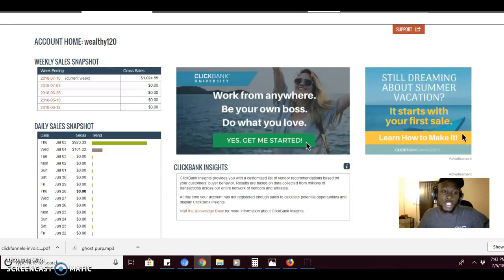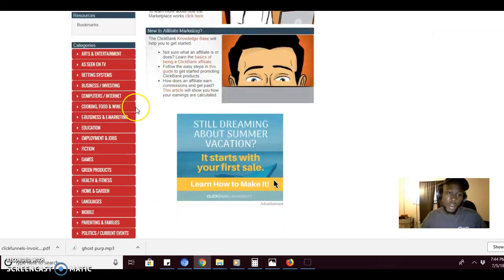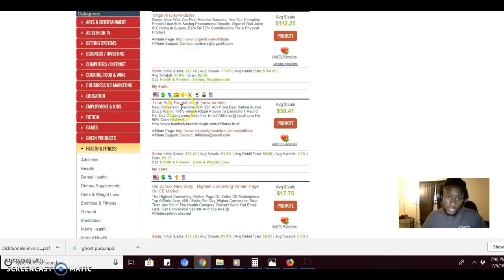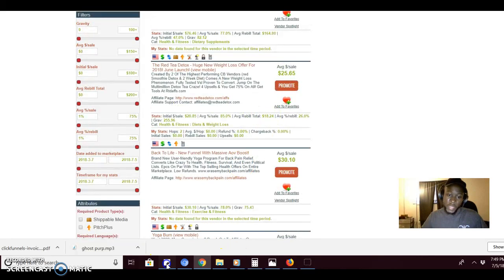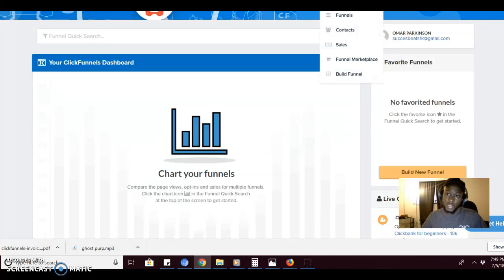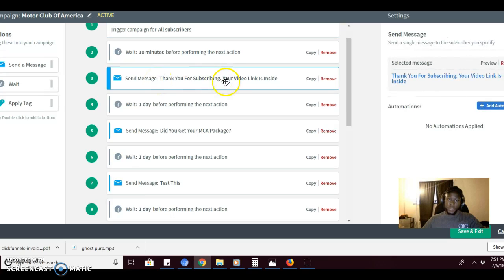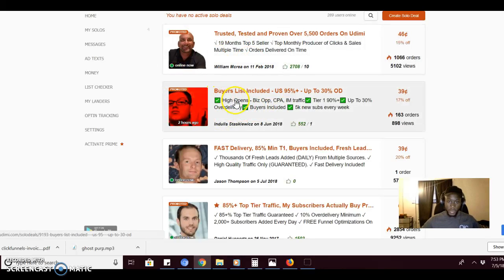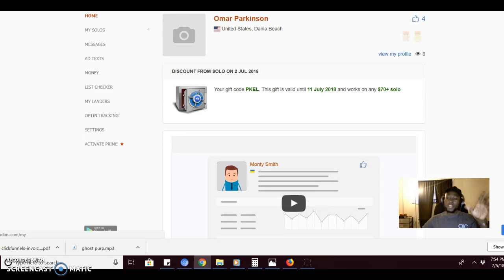How To Make Money On Clickbank Fast As A Beginner 2018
AWEBER GET YOURS AT $1 ►►►

"sell other people stuff and get paid a commission for it"
The process can be easy or complicated depends on how you do it.

Get your link,
Determine where and how you gonna get targeted traffic to your link
that's all

Now if you want to get more advance...
You can get a page creator and build a capture page in the front end
Get an autoresponder to link up the capture page to
And build your list, which will allow you to make more money long term.

Anyone can do this, you just need to be willing and put in the work.

If you take your game Seriously There's possibility to make millions
But starting from nothing.

Most people it takes them 1-6 months before they can start seeing major results...